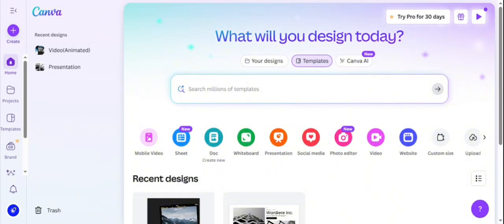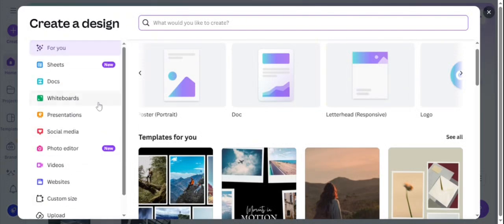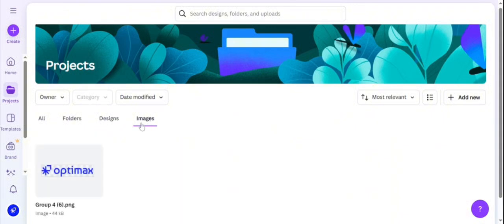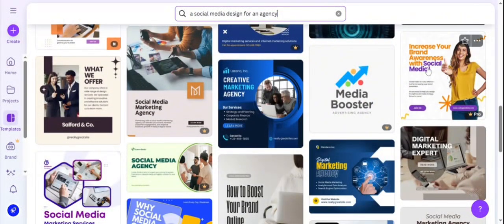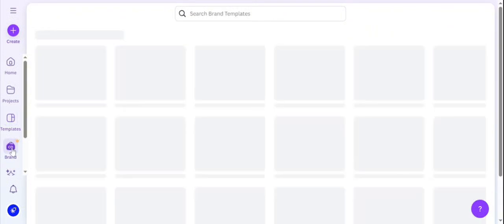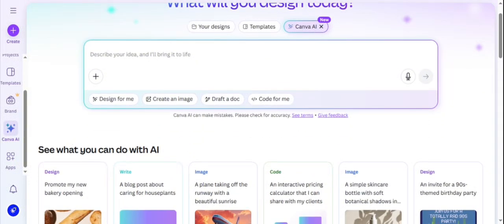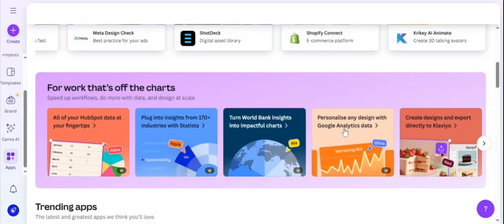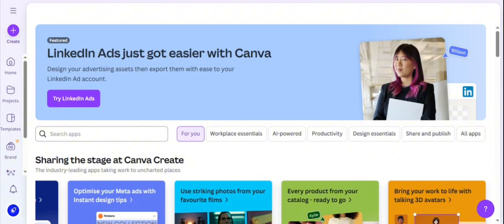Getting Started with Canva: Full Walkthrough of the Canva Interface for Beginners (2025)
New to Canva? This is the video you need!
In this Week 1 video of the Free Canva Masterclass, we’re diving into a complete walkthrough of the Canva interface—perfect for beginners, content creators, and social media managers looking to create beautiful designs with ease.

🎨 In this video, you’ll learn:
✅ How to navigate the Canva dashboard
✅ What each tab and tool does (Docs, Whiteboard, Presentations, Socials, etc.)
✅ How to access and use templates, folders, and brand tools
✅ Where to find your projects, recent designs, and team features
✅ Time-saving tips to boost your Canva workflow

🧠 By the end of this lesson, you’ll be able to:

Confidently explore the Canva dashboard
Know where to find design tools and assets
Start a project with clarity and direction

*Don’t have a Canva Account?*

Here’s a Step by Step Guide:
Signing Up for Canva on Android or iOS
1. Download the Canva app: Go to the Google Play Store/App Store and search for "Canva". Download and install the app.
2. Launch the app: Open the Canva app on your device.
3. Tap "Sign up": Tap the "Sign up" button on the login screen.
4. Choose a sign-up method: Select your preferred sign-up method, such as email, Google, or Facebook.
7. Set up your account: Fill out your profile information, such as your name and occupation.